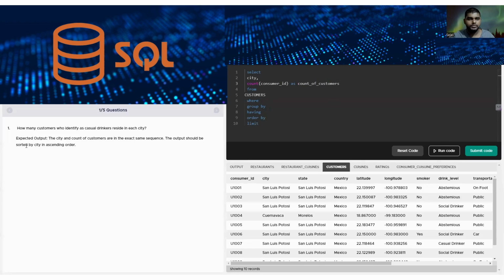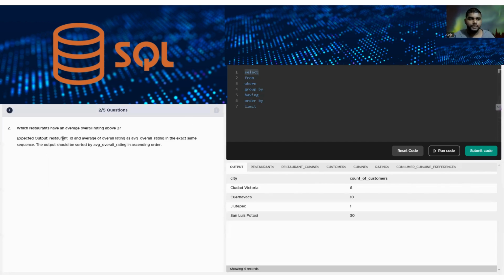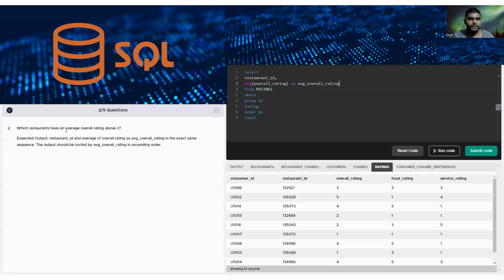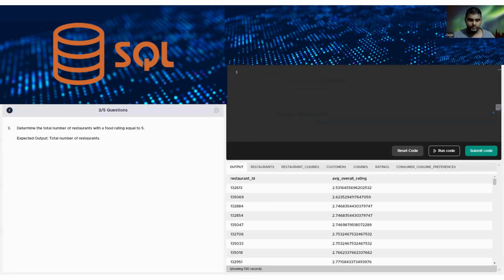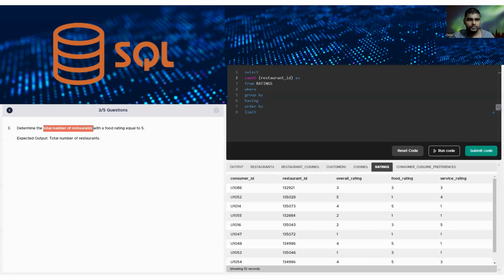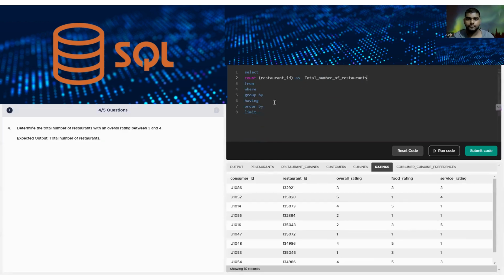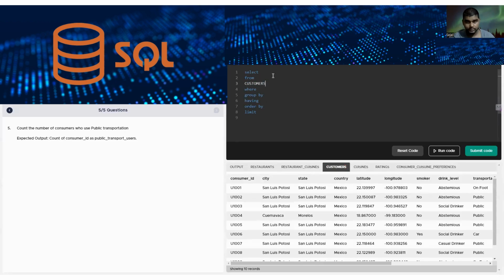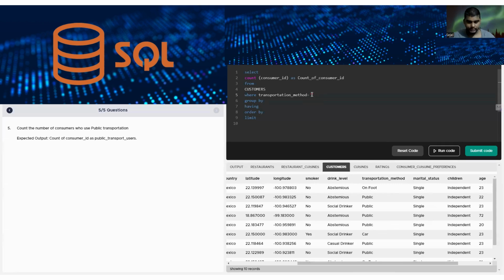SQL Aggregation Functions- Problem No 12-Solved Explained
In the Video I am solving a simple problem running queries in SQL

kindly Note that i a still learning and a begineer and starting my journey into SQL so if any new students who want to follow along can join in and understand the new concepts which i will be sharing .

In this series you can tag along to solve simple to complex SQL questions